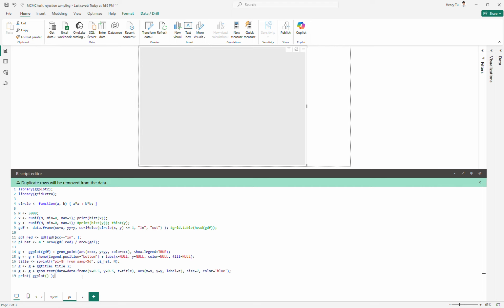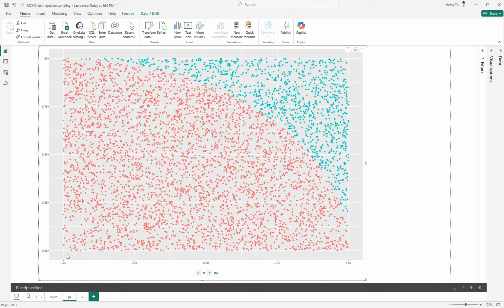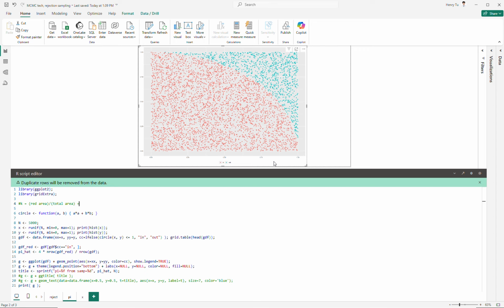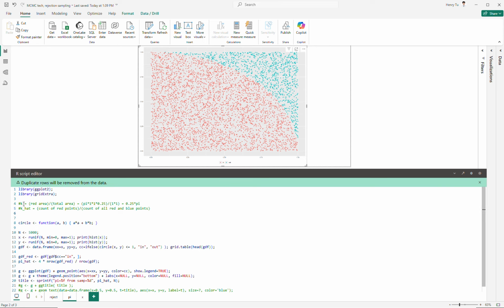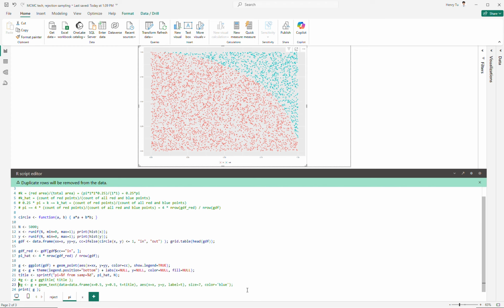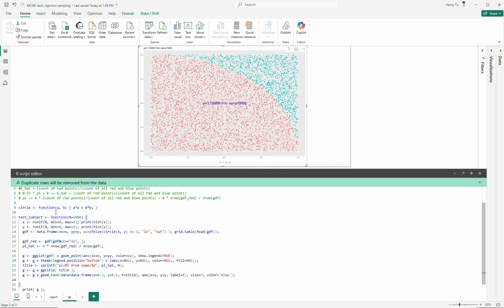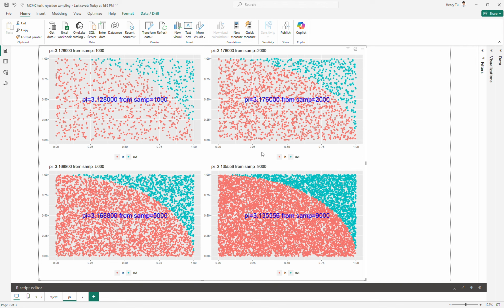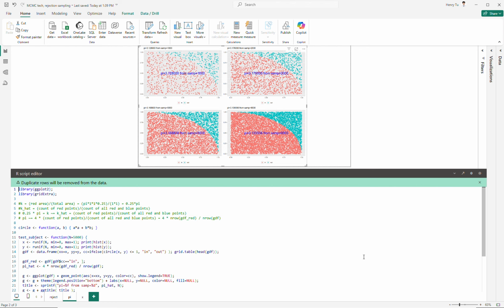MCMC tech, estimation of pi via sampling method